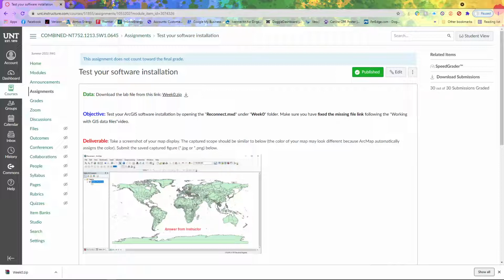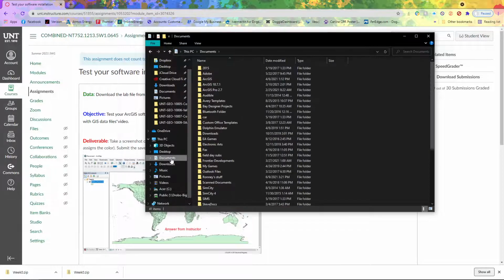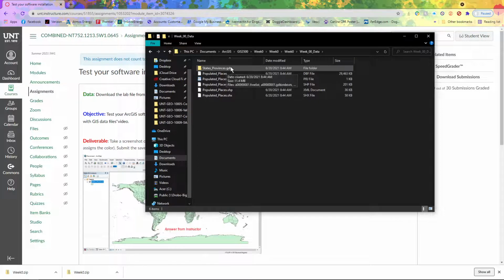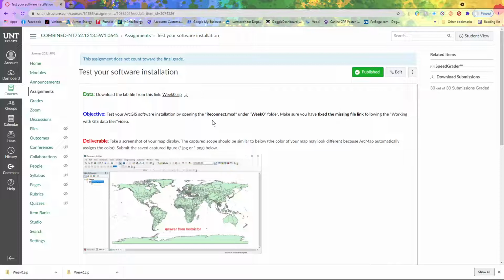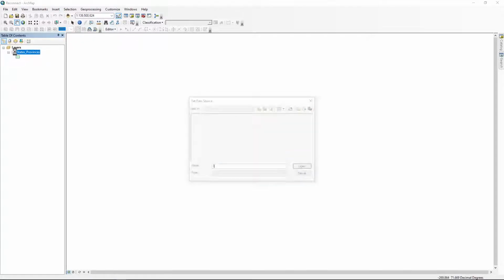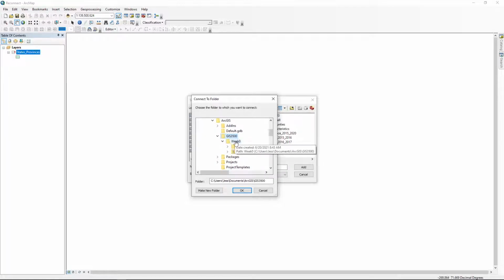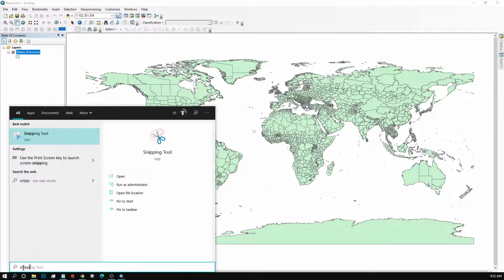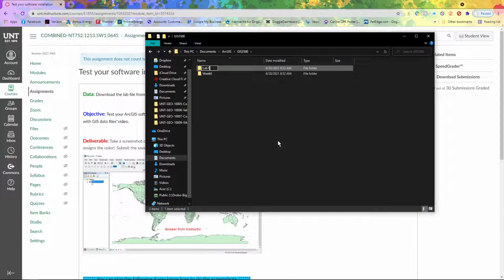Lab 0 Test Your Software Installation